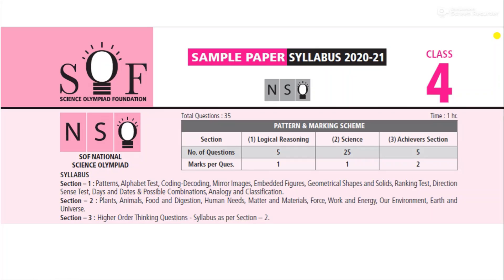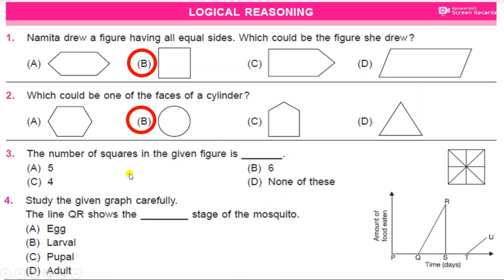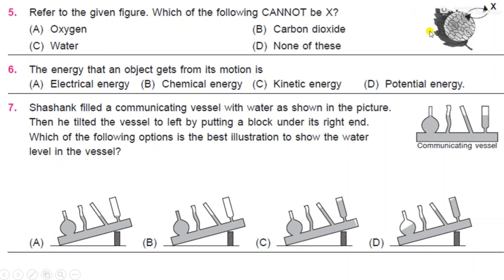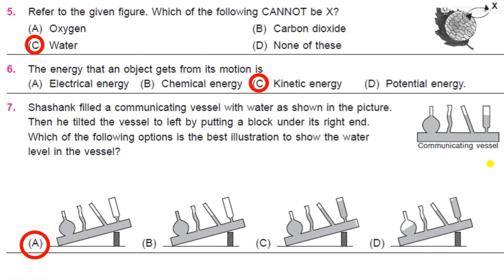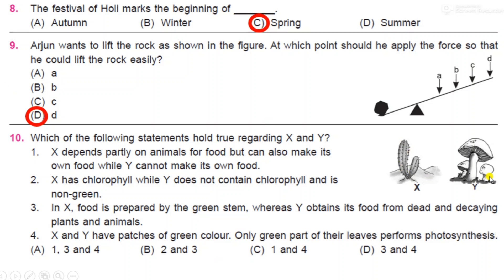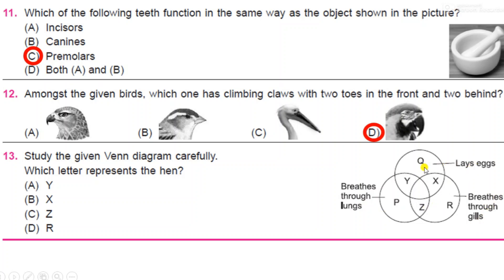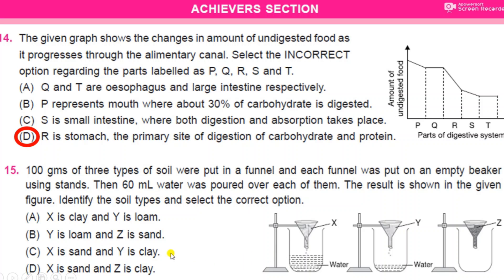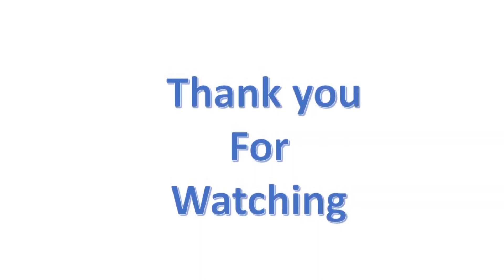NSO class 4 National Science Olympiad Exam 2020-2021 ( Previous year Sample Paper with Solution)